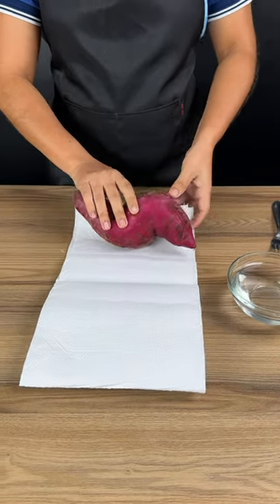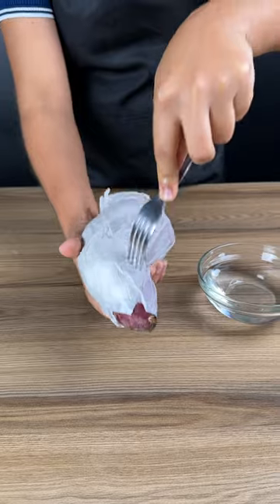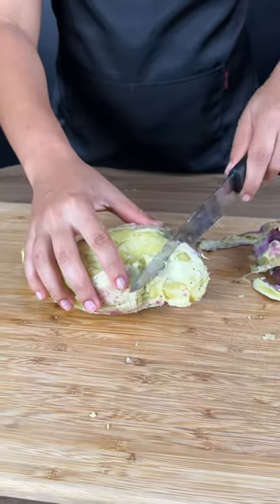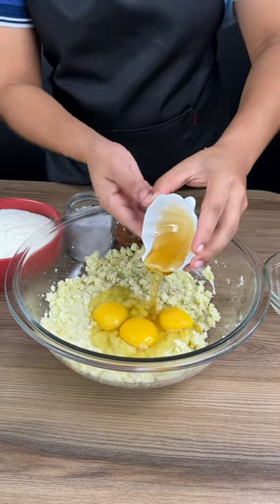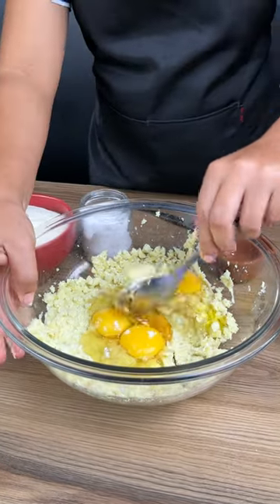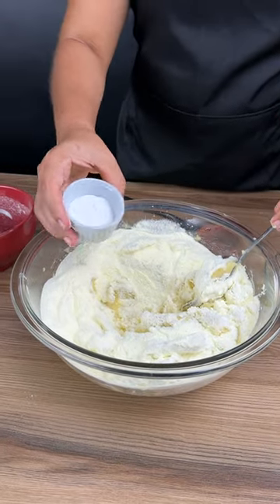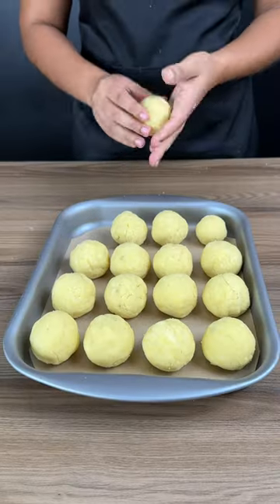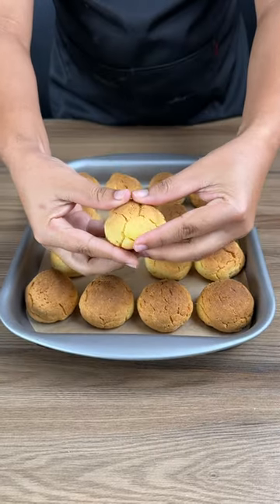Wrap the potato in a paper towel and see what happens!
INGREDIENTS:
• 1 large sweet potato
• 3 eggs
• 1 tablespoon of honey
• 1 tablespoon of olive oil
• 1 pinch of salt
• 300 g of powdered milk
• 1 tablespoon of baking powder
beacons.ai/superyummy